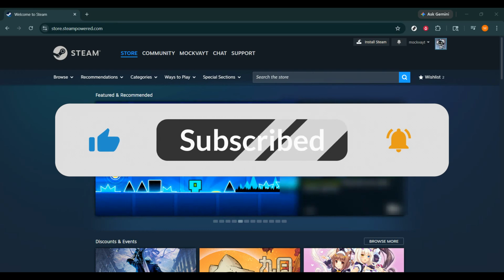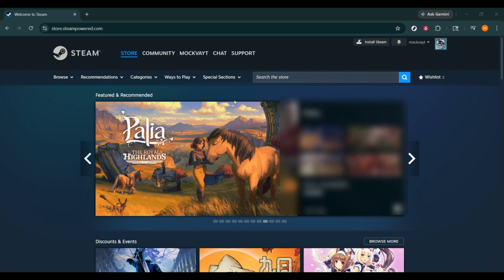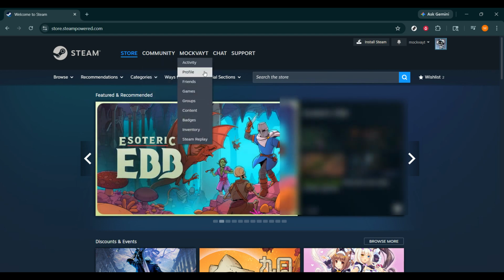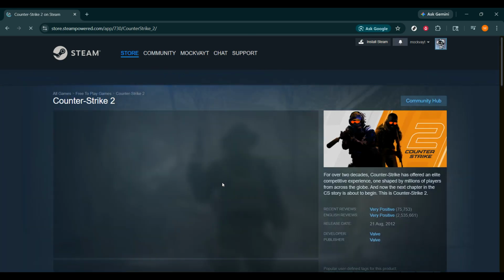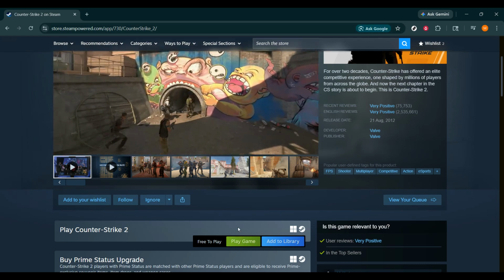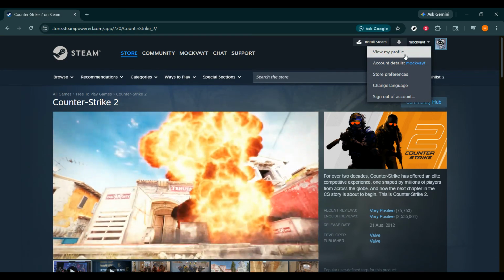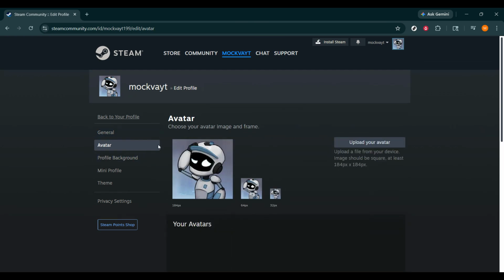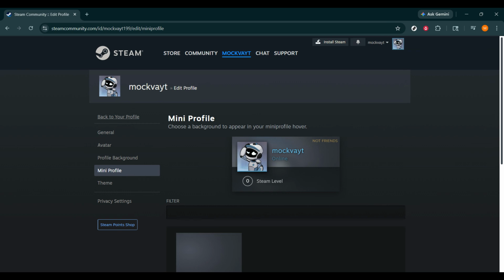How To Use Steam For Beginners (Easy Step-By-Step Guide)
Learn how to use Steam for beginners in this simple step-by-step tutorial. Discover how to browse the Steam Store, search for games, manage your library, and edit your profile settings.

🕚Timestamps:
0:00 Introduction
0:23 Open Steam And Log In
0:46 Understand The Top Menu
1:14 Search For Games
1:34 Open A Game Page And Choose Play Or Buy
2:05 View Your Games Library
2:24 Edit Your Steam Profile And Privacy Settings
2:47 Save Money With Steam Sales

✍️What You'll Learn In This Video:
• How To Navigate The Steam Store As A Beginner
• How To Search For Games On Steam
• How To Use The Store, Community, And Account Menu
• How To Add Free Games Or Buy Paid Games
• How To View Your Steam Games Library
• How To Edit Your Steam Profile And Privacy Settings
• How To Find Steam Sales And Save Money

💡Pro Tips:
• Check game reviews before buying to avoid disappointing purchases.
• Review system requirements so your PC can run the game smoothly.
• Use your library page to keep track of installed and owned games.
• Update your privacy settings early to control what other users see.
• Watch for seasonal Steam sales to get the best prices.